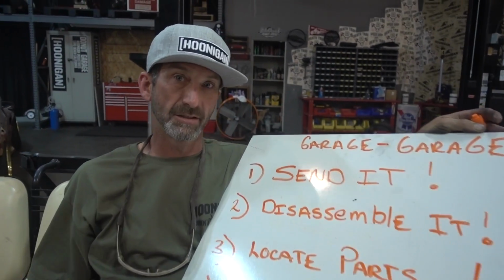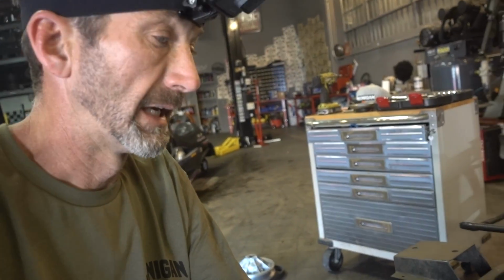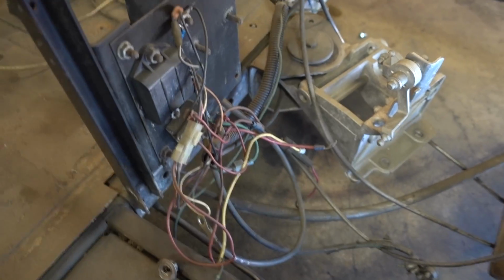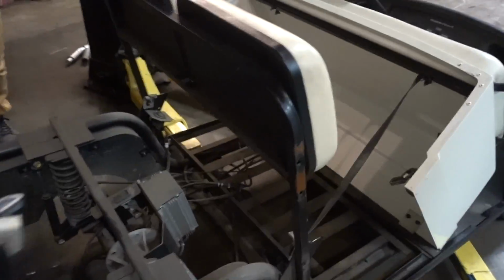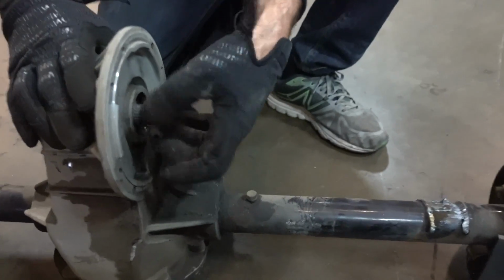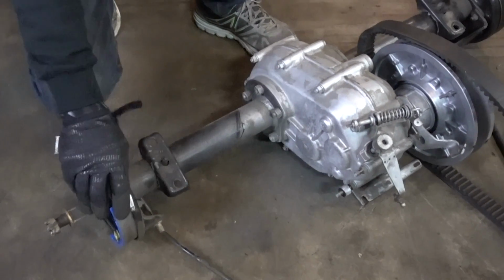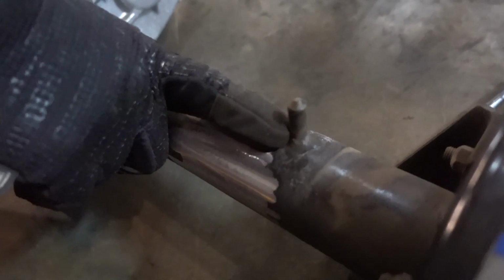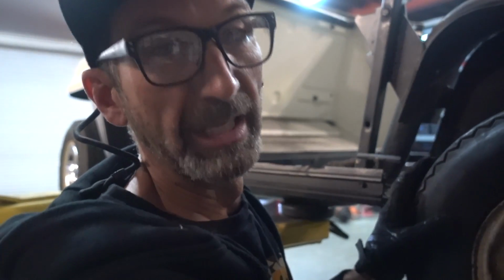Building a Scary Fast Golf Cart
On today's episode of Garage Garage, Dan and Hert explain the next build which is arguably the craziest one yet. Brad gets the honors in putting an incredibly fast new motor in a Hoonigan golf cart in preparation for the Tilly's Golf Tournament.

Watch Garage Garage every Tuesday.

DT#270